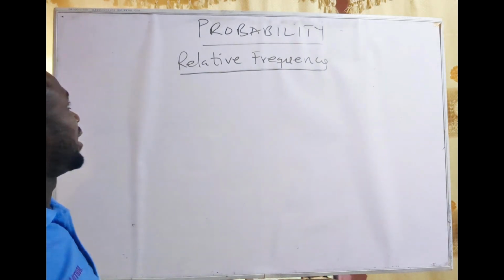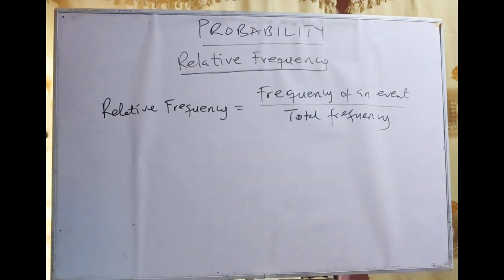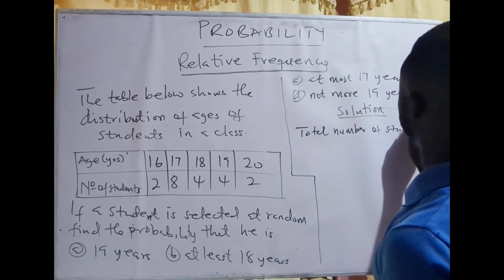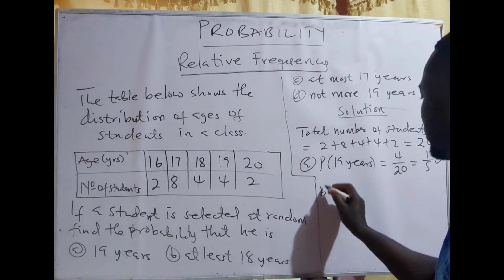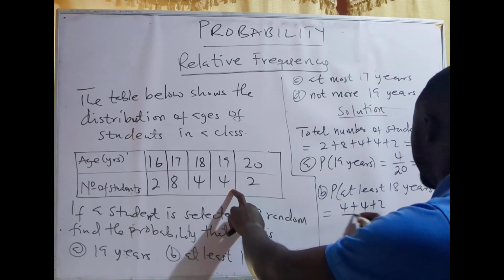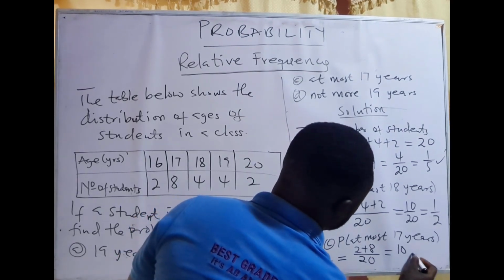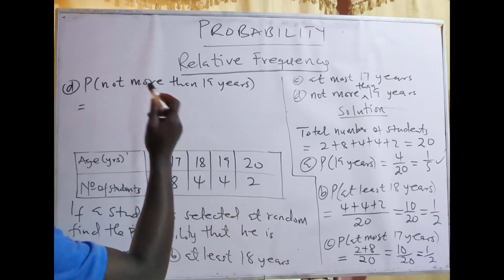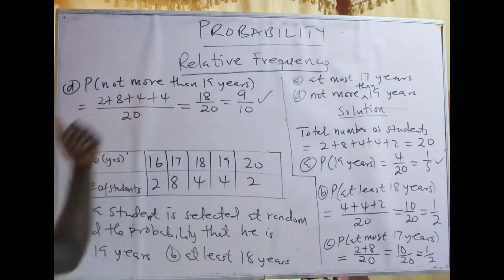Probability (Relative Frequency)